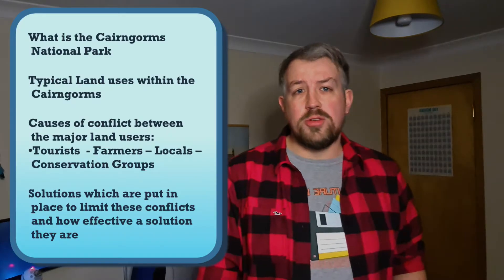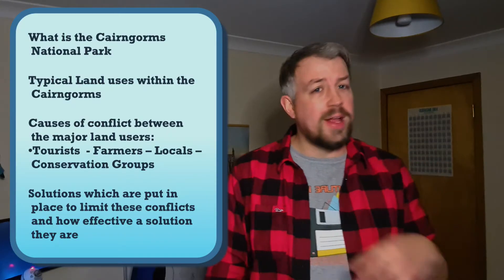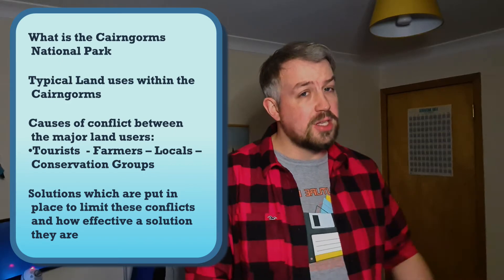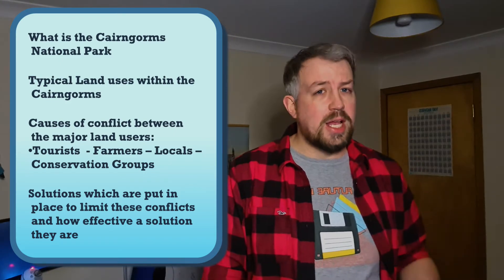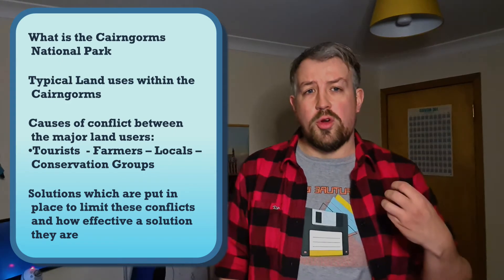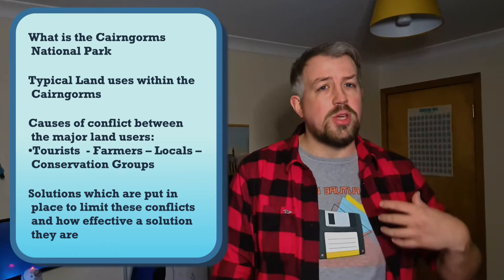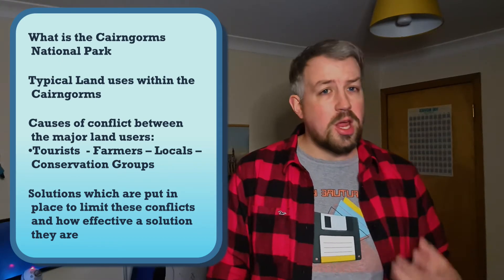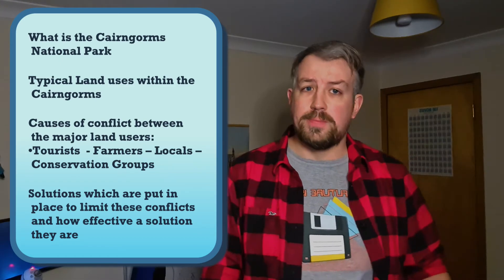What you need to know Rural Land Use Conflicts - Higher Geography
Introduction to the Higher Geography Topic Rural Land Use Conflicts course. Detailing the SQA course specifications and what you actually need to know.

Course Specification:
Rural land-use conflicts and their management related to either glaciated or coastal landscape.

What you need to know:

What is the Cairngorms National Park

Typical Land uses within the Cairngorms

Causes of conflict between the major land users:
•Tourists  - Farmers – Locals – Conservation Groups

Solutions which are put in place to limit these conflicts and how effective a solution they are